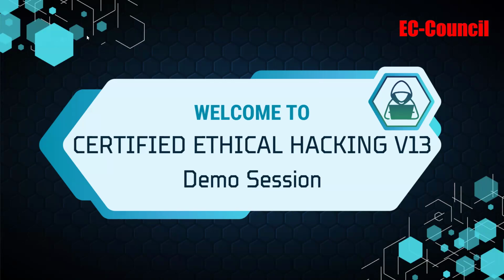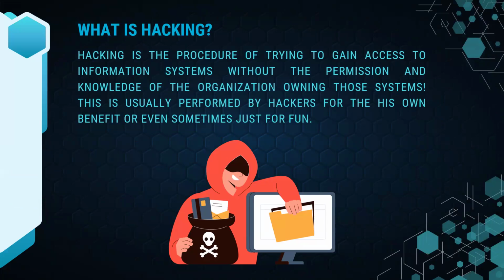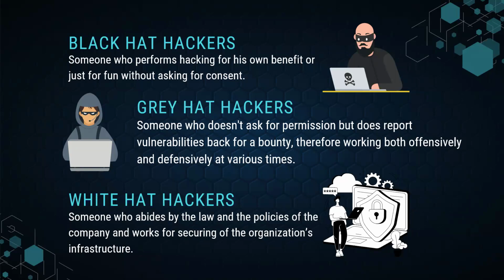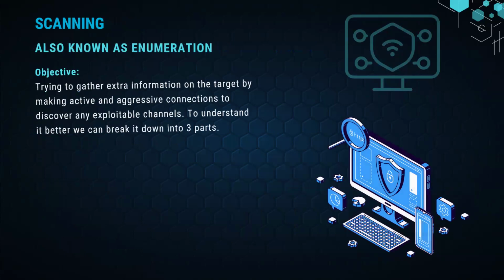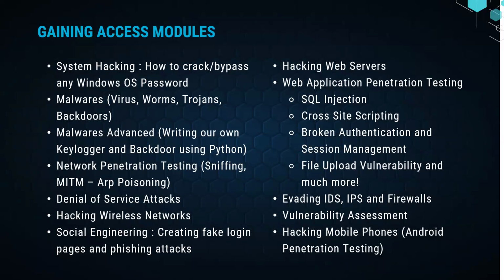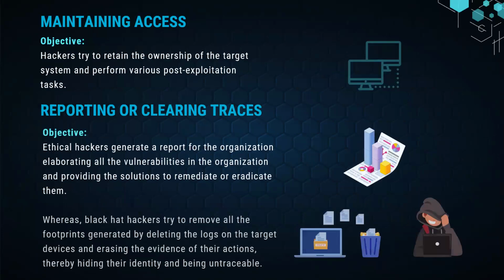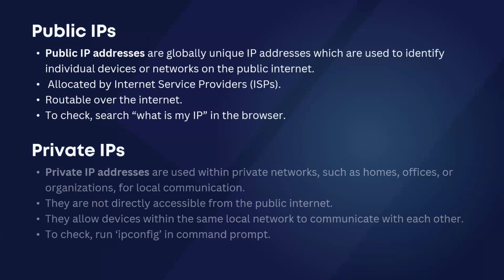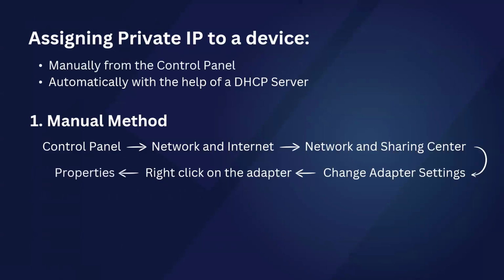Cyber Security (FREE Seminar) tutorials || by Mr. Shoaib Ahmed On 21-09-2025 @10AM (IST)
Cyber Security with Certified Ethical Hacking V13 with AI (FREE Seminar) tutorials || by Mr. Shoaib Ahmed On 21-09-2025 @10AM (IST)